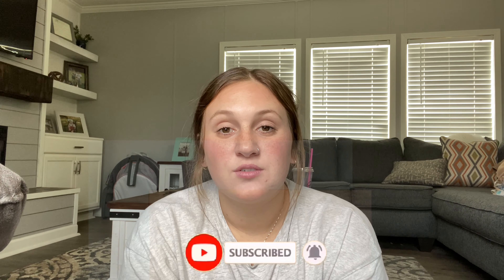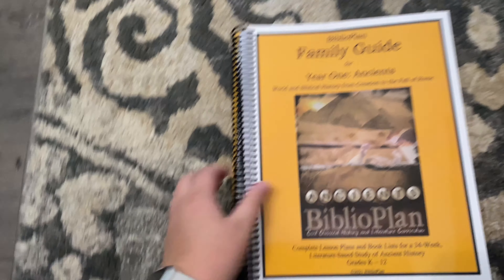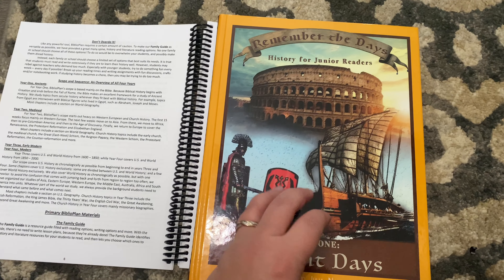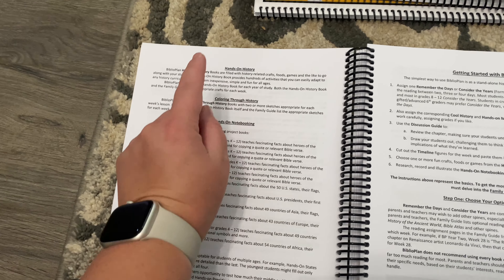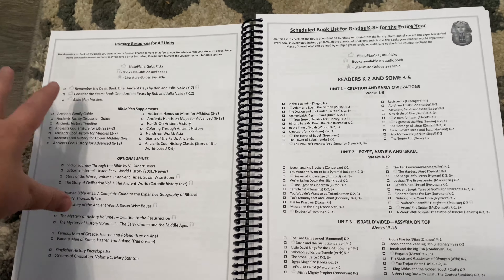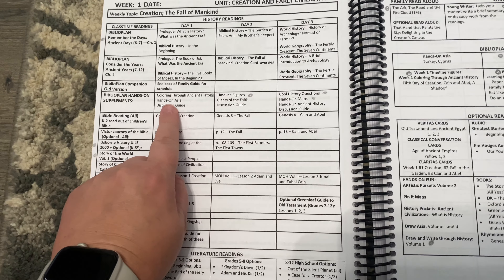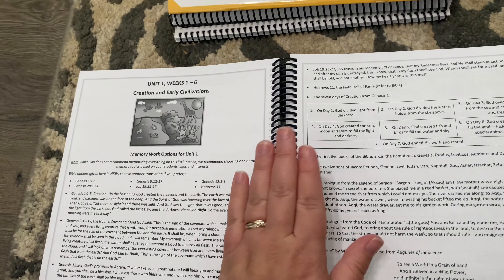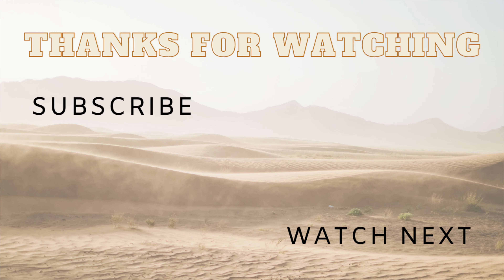Flip Through of History Curriculum ‘23-‘24 | Family Homeschool Choices | Hailey Cormier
History curriculum picks and flip through for 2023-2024.